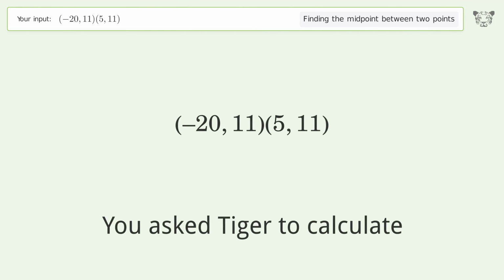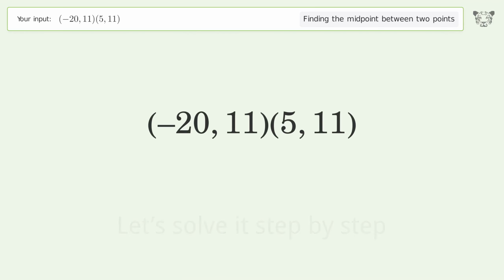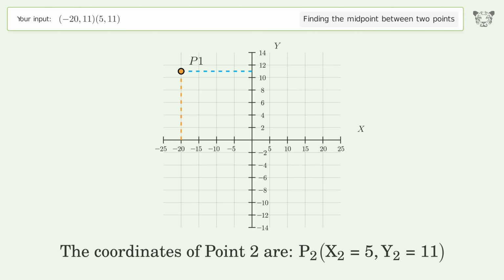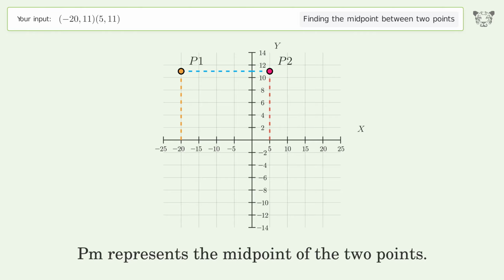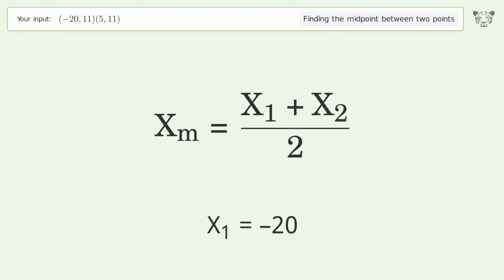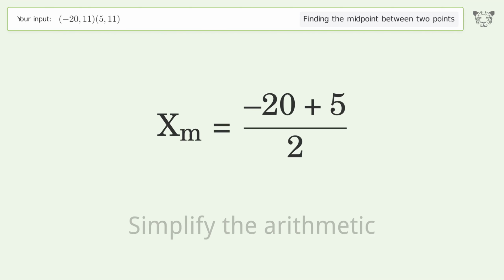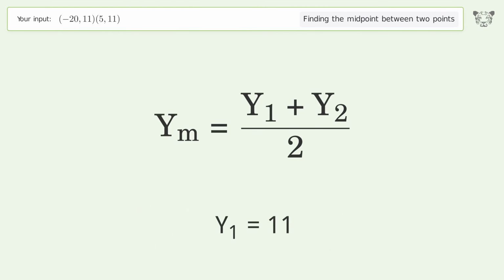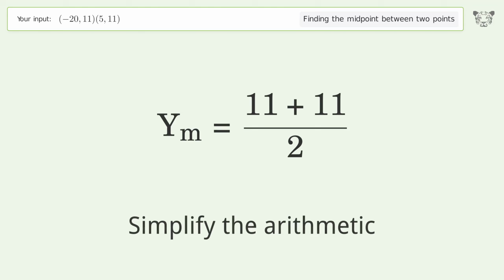Find the midpoint between two points p1 (-20,11) and p2 (5,11): Step-by-Step Video Solution